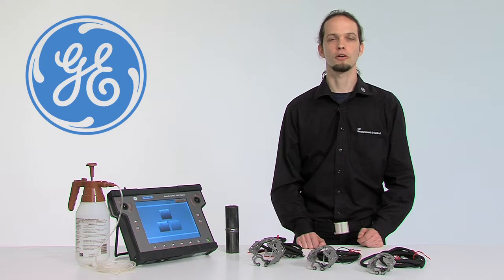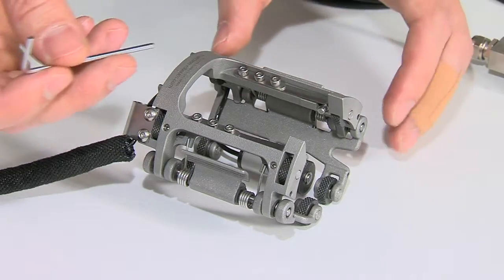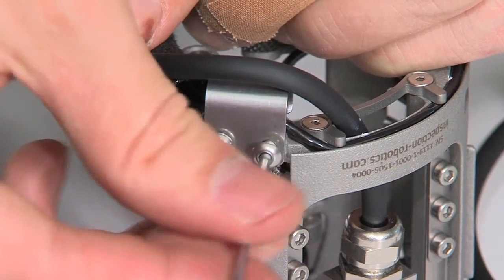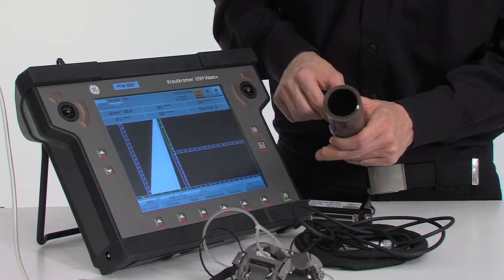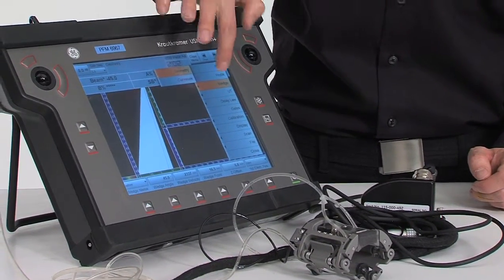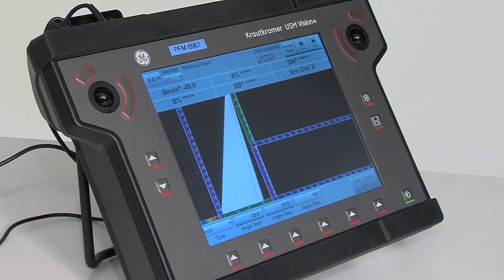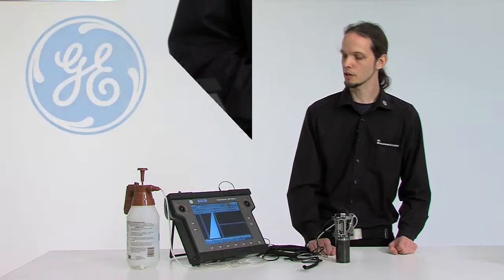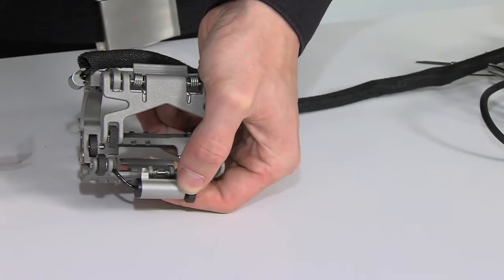MK Videoproduktion | Toutorial | Beispiel | Technik